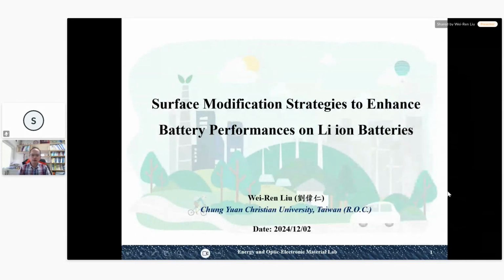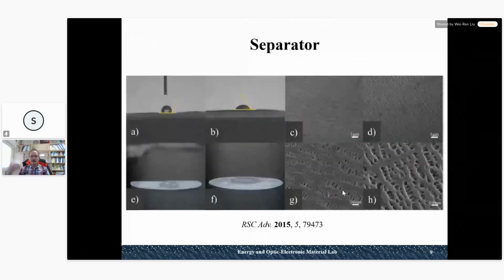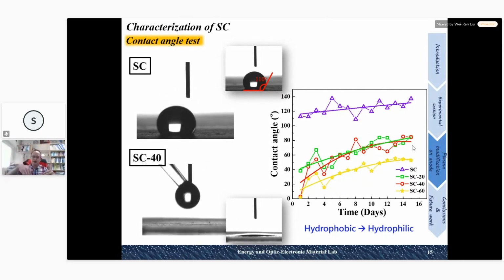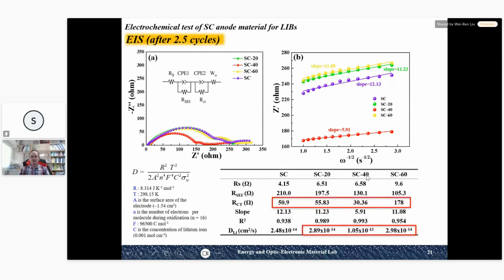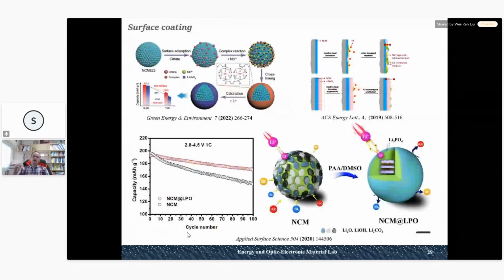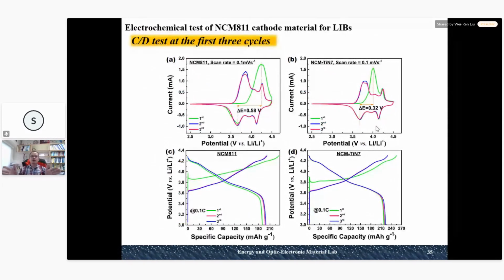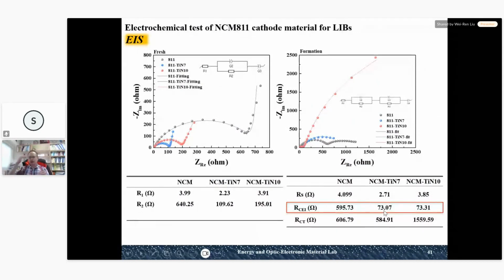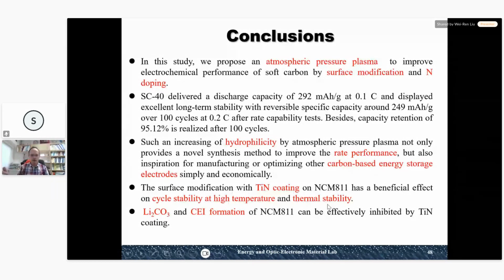Surface Modification Strategies to Enhance Battery Performances on Li-ion Batteries - Wei-Ren Liu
Wei-Ren Liu (劉偉仁)
Chung Yuan Christian University, Taiwan (R.O.C.)
Date: 2024/12/02

This project was supported by the Department of Science, Innovation and Technology’s International Science Partnerships Fund (ISPF) via the Royal Academy of Engineering under the Frontiers Champions scheme.